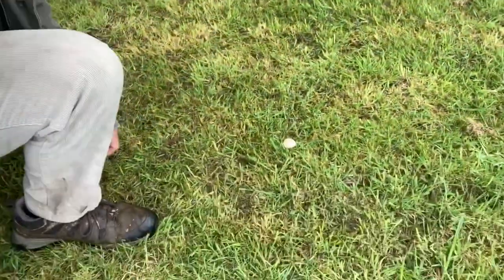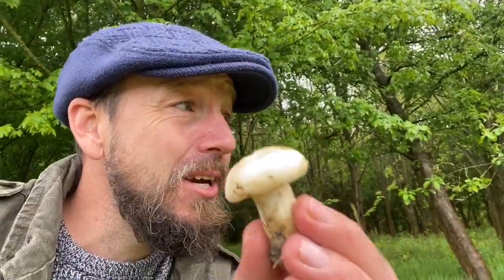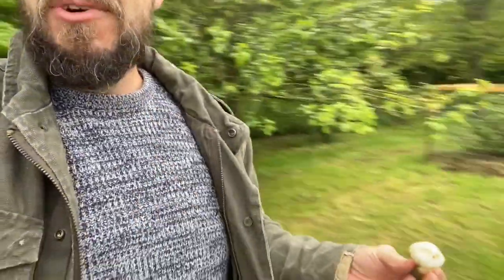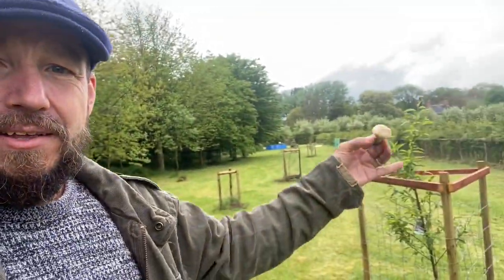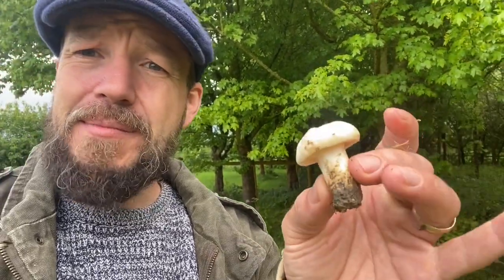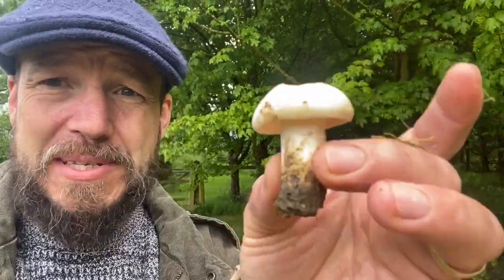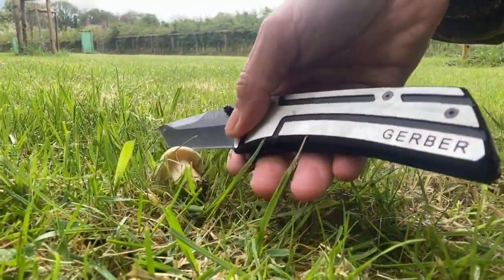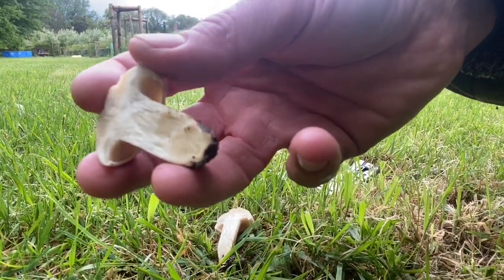Foraging For Mushrooms - St George’s Mushroom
How to find and identify the wild edible St. George’s mushroom